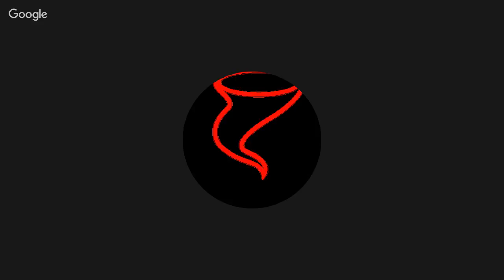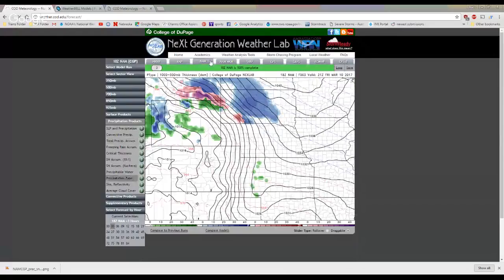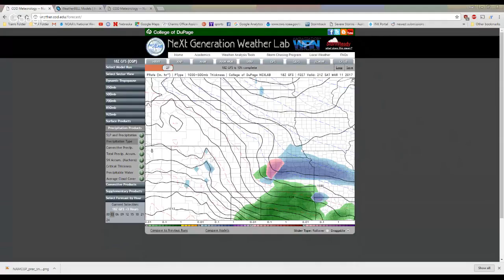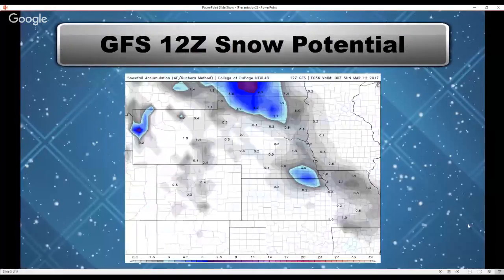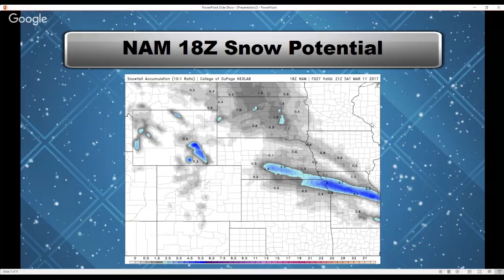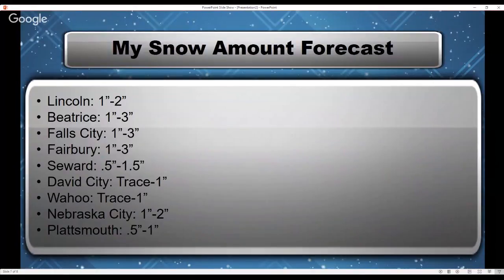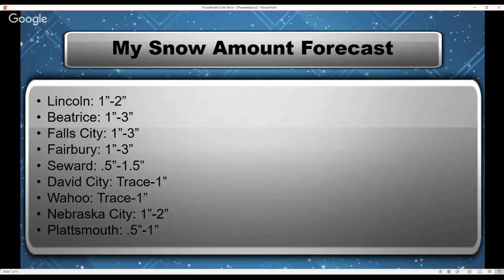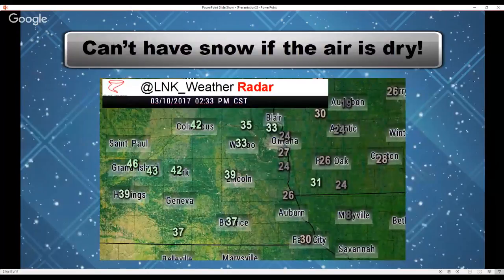Snowfall Briefing 3/10/2017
A briefing talking about the possible snowfall on 3/11.